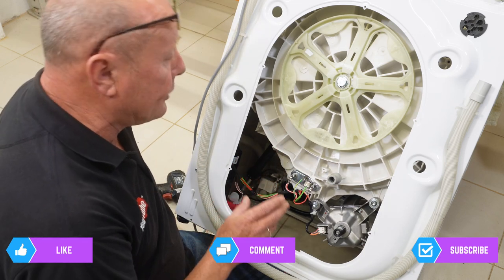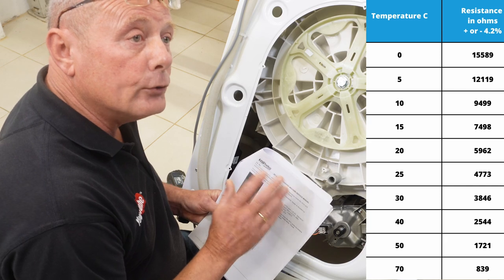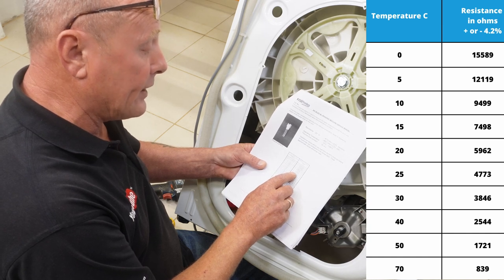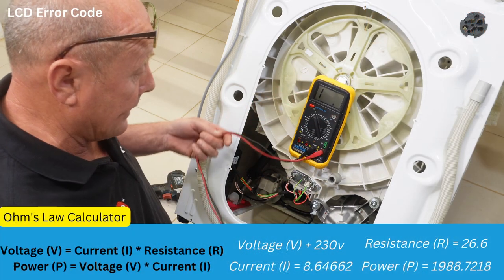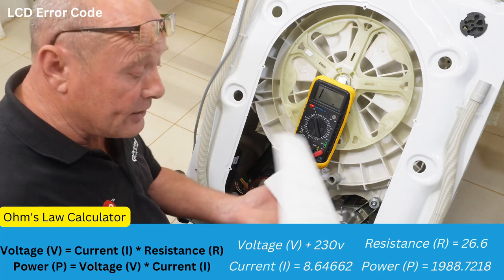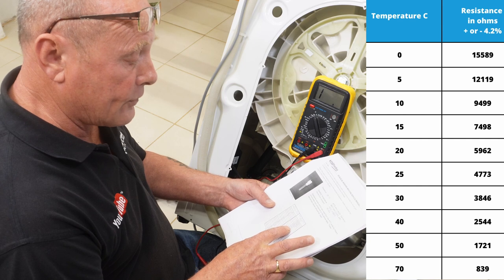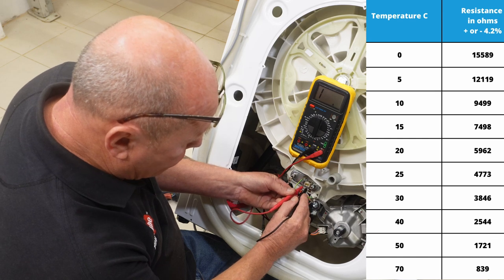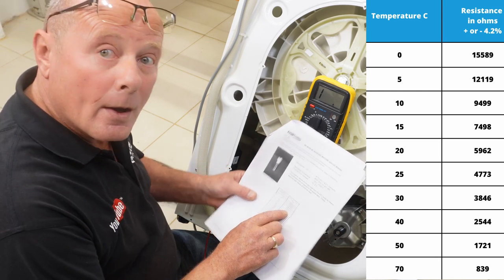Not Heating Error code E01 & E02 Beko Made Washing Machines Heating Element System fault or NTC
E01 & E02 error codes may show at the end of the wash cycle but on some models, they may only show up in the diagnostic mode (𝐋𝐢𝐧𝐤 𝐓𝐨 𝐃𝐢𝐚𝐠𝐧𝐨𝐬𝐭𝐢𝐜 𝐌𝐨𝐝𝐞 𝐚𝐧𝐝 𝐑𝐞𝐩𝐚𝐢𝐫 𝐕𝐢𝐝𝐞𝐨𝐬 𝐁𝐞𝐥𝐨𝐰)
How to enter diagnostic mode and test for errors and faults on your Beko washing machine.

How to understand how these error codes show up on LCD and LED versions of Beko-made machines.

The test procedure for Beko washing machine error code E01
The test procedure for Beko Washing Machine displaying Error Code E02

and it would help us by posting the video or the website on your timeline. This helps us a lot and if we really helped you can always buy us a beer